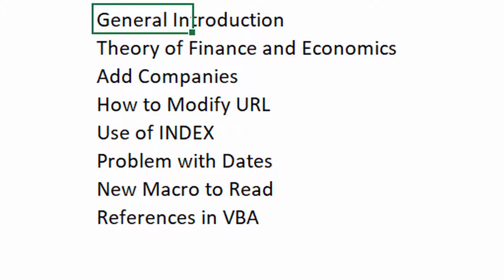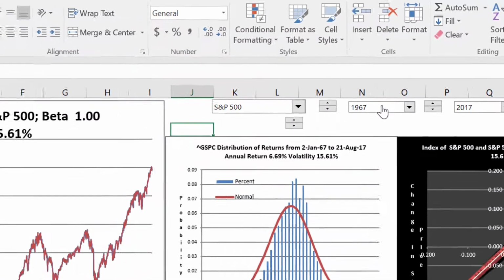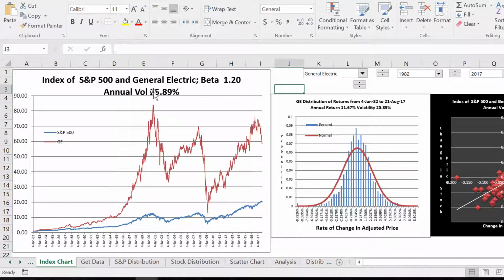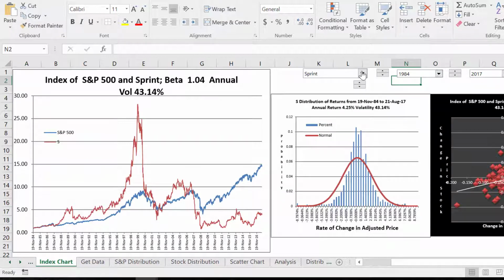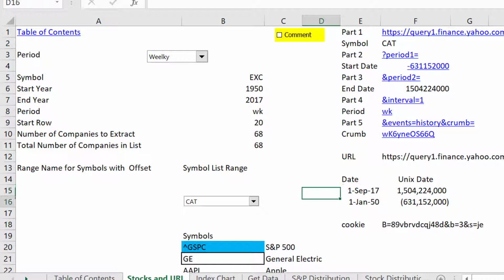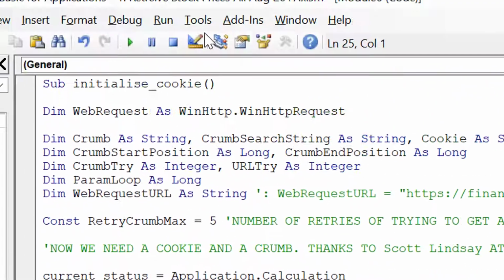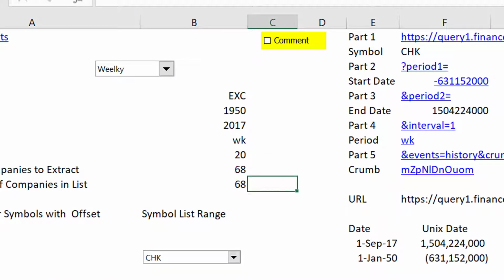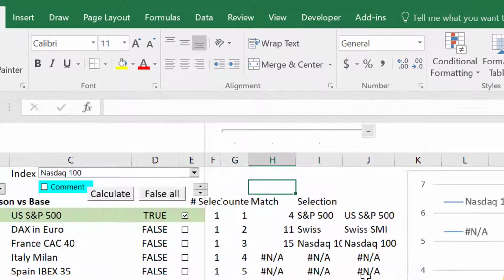Finance Theory and Reading Stock Prices